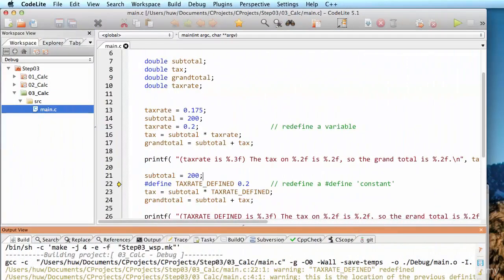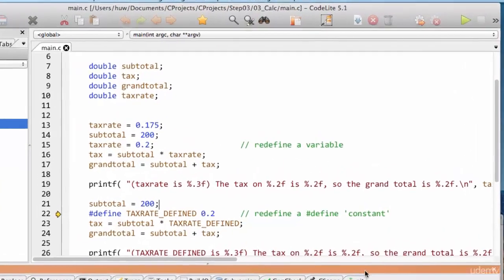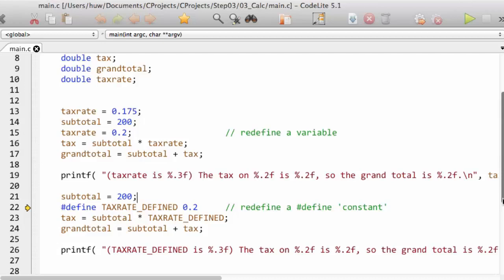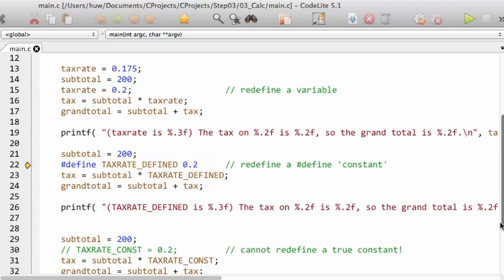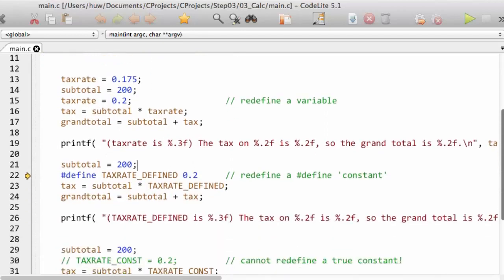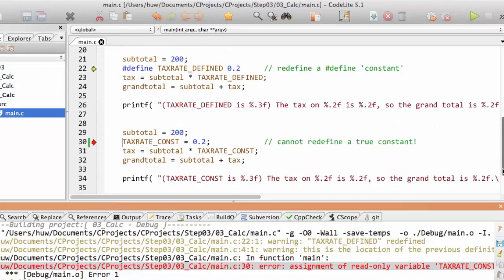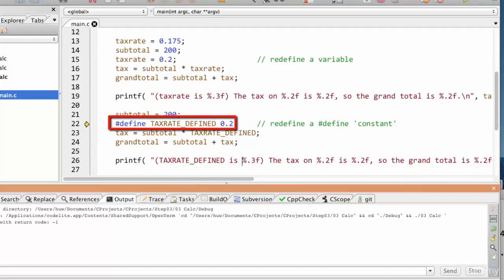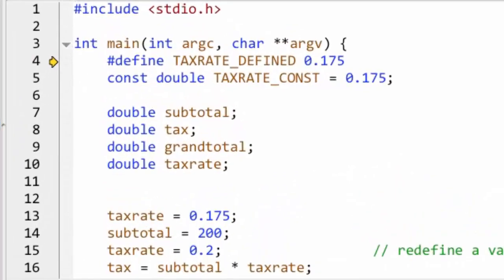021 More about constants (Welcome to the course C programming)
Welcome to the course C programming